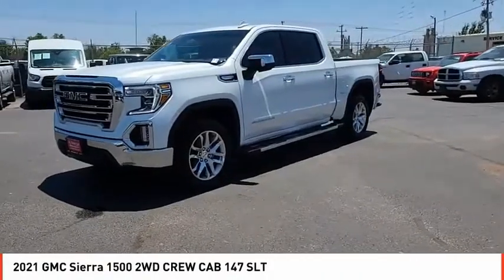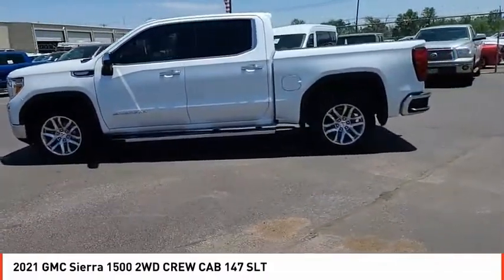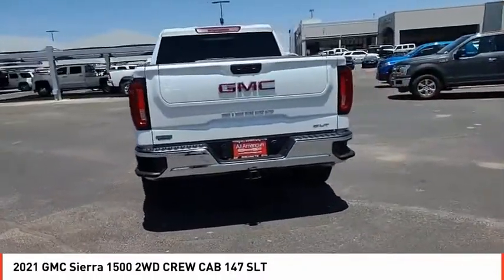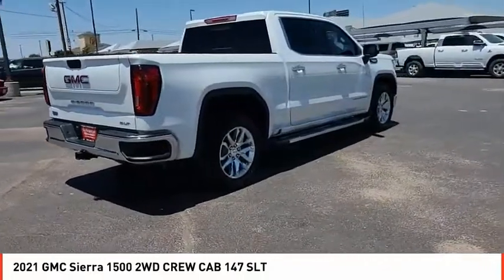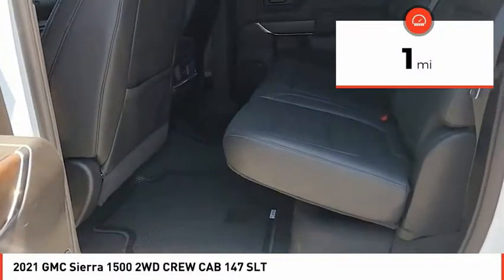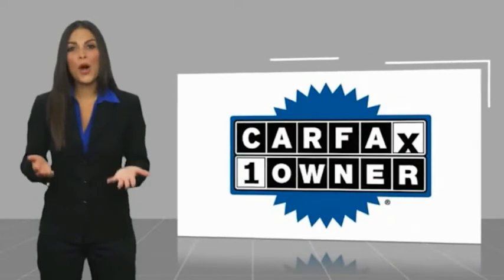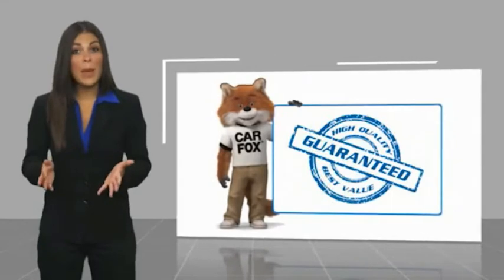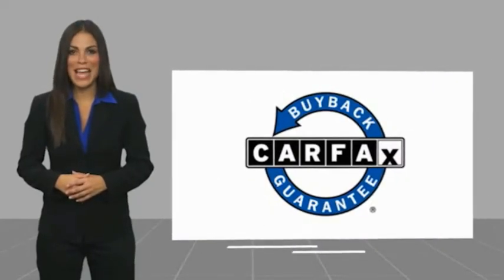2021 GMC Sierra 1500 Midland TX MG233822A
2021 GMC Sierra 1500 2WD CREW CAB 147 SLT